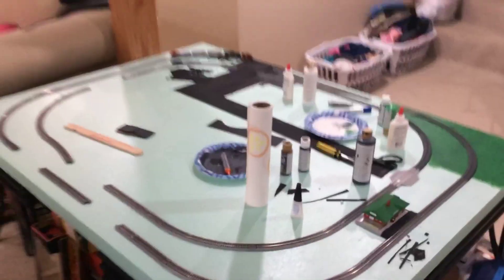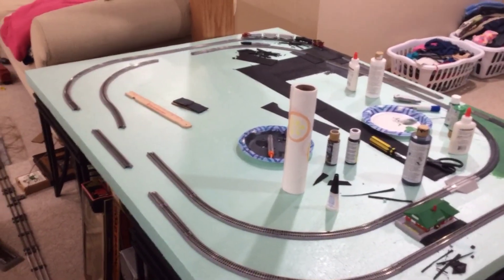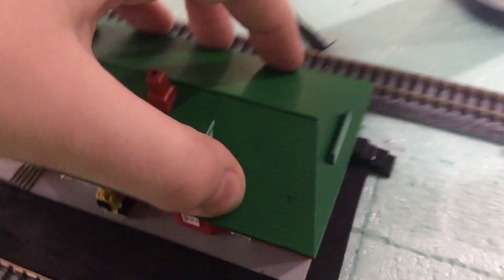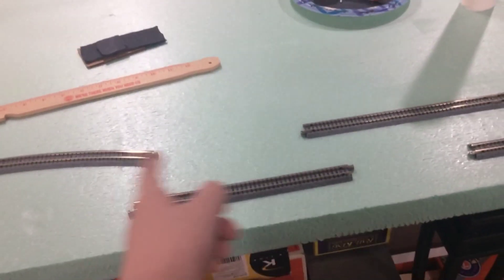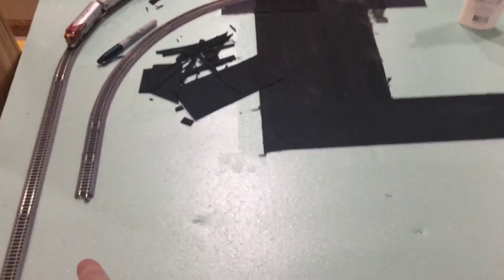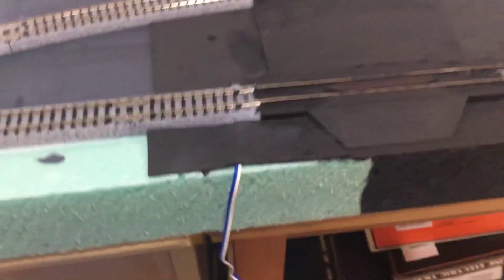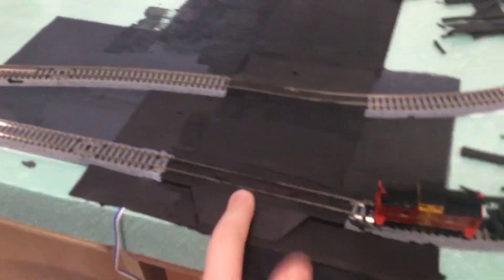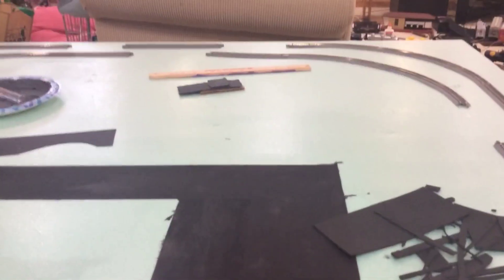N scale Layout! Part 1